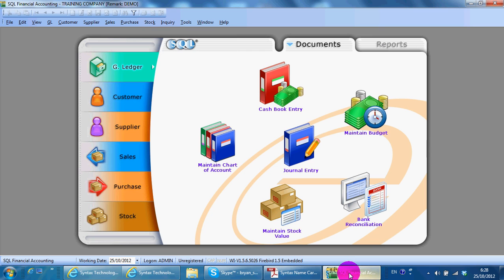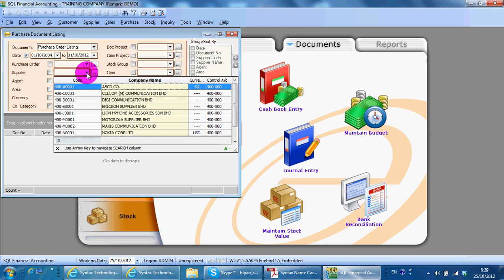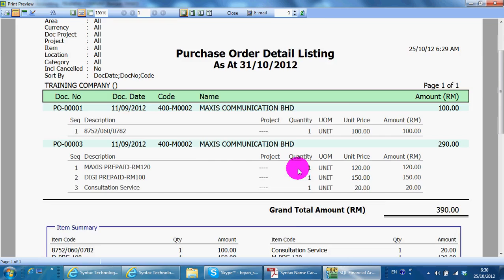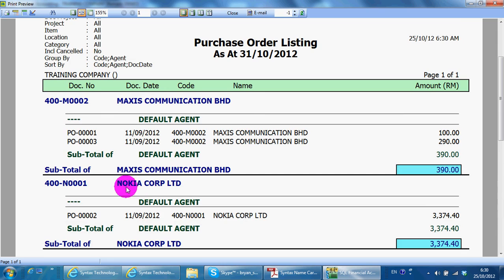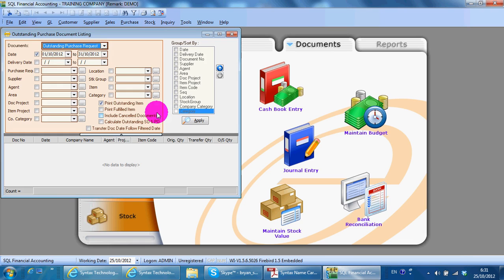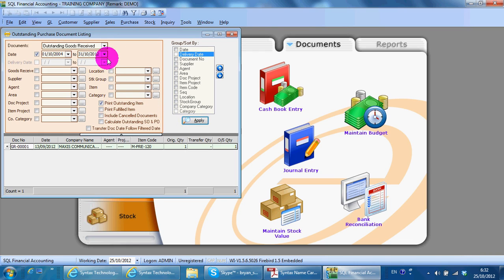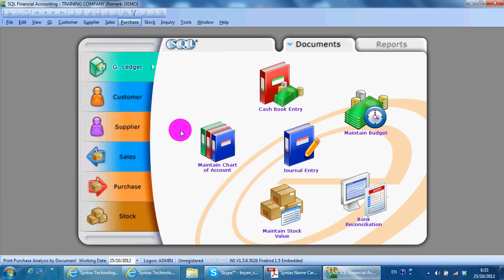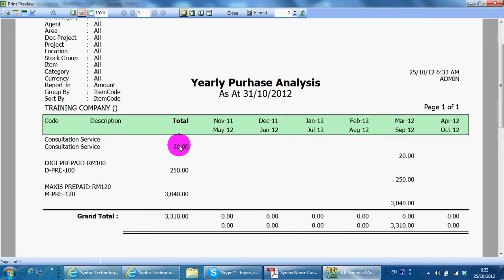A050 All Purchase Module Report - SQL Accounting Software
This video shows all Purchase Module Reports, which include Purchase Document Listing, Outstanding Purchase Document Listing, Purchase Price History, Purchase Analysis By Document and Yearly Purchase Analysis.